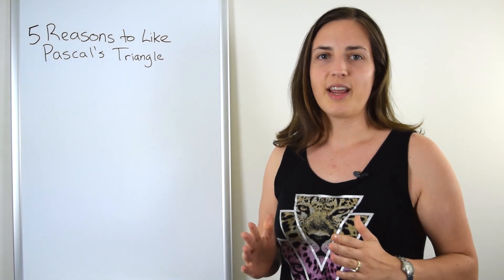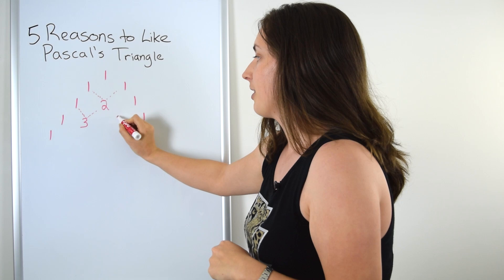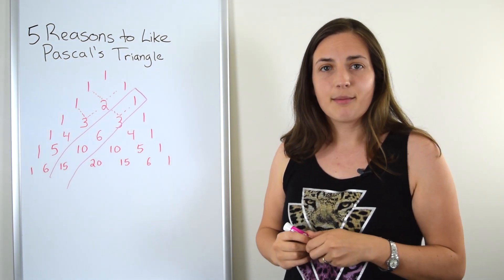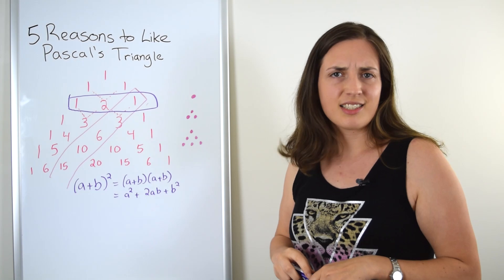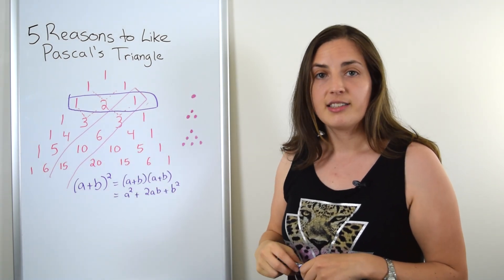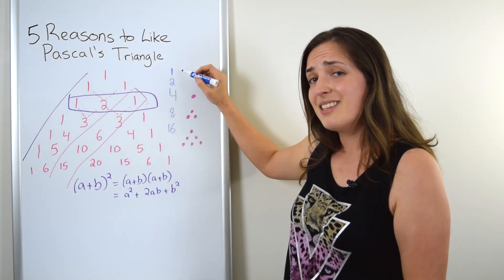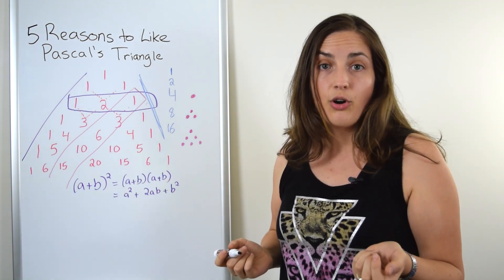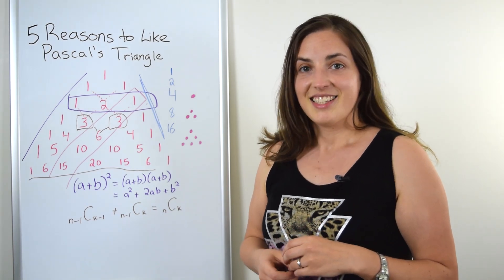Mathsplanations: 5 Reasons to like Pascal's Triangle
This video lists 5 cool facts about Pascal's Triangle, including how to build it and what the number are counting and how they can be useful. The numbers in Pascal's Triangle are called binomial coefficients or nCk.
A useful dose of Maths for everyone by Dr Sarada Herke.

- Math Skills: How to find Factorial, Permutation and Combination (Choose)